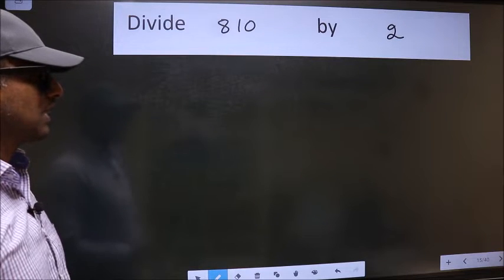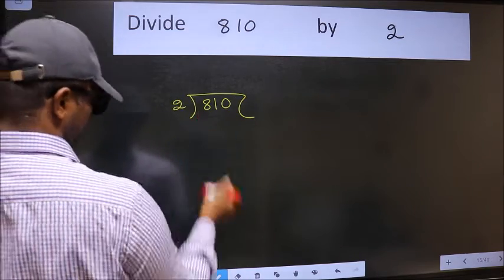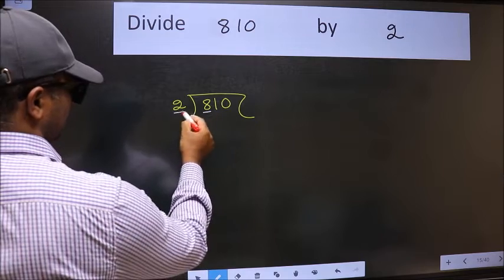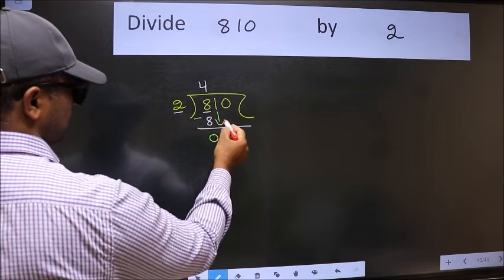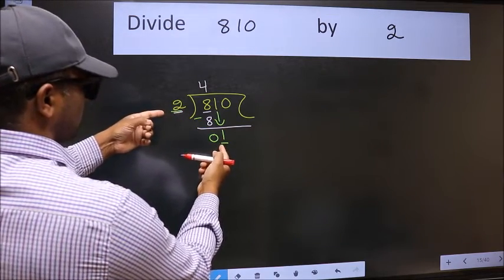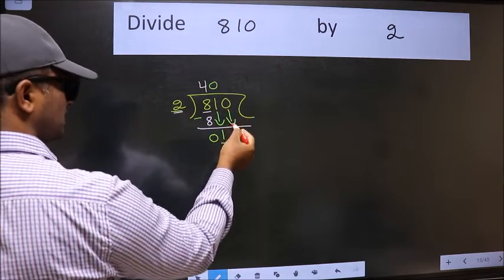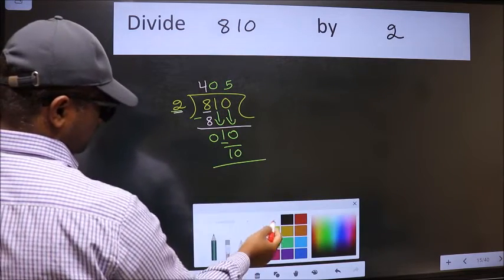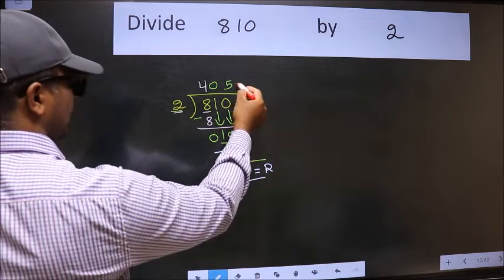Divide 810 by 2 many get this quotient wrong